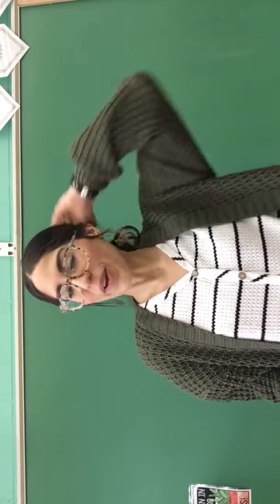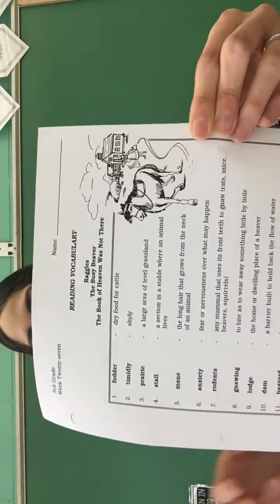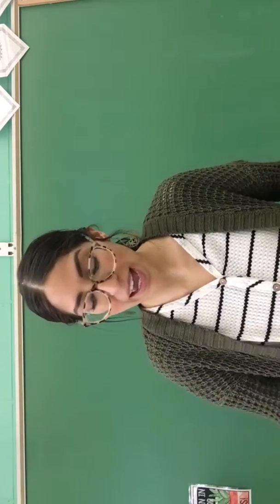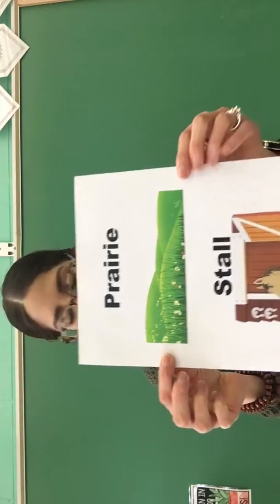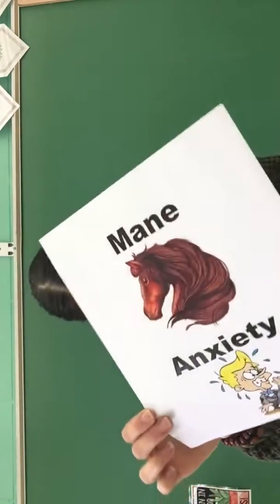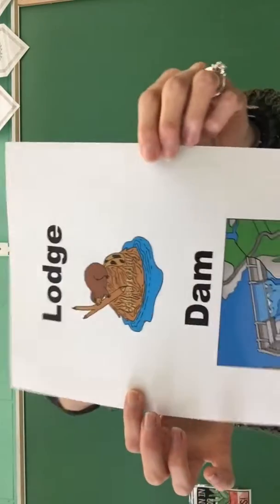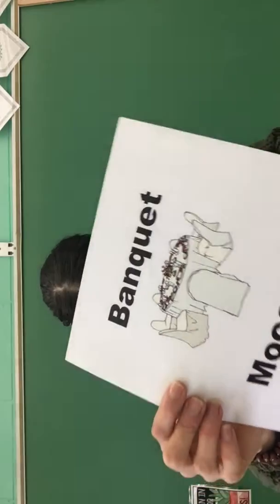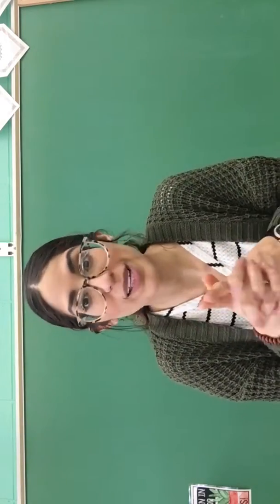3rd Reading 4/6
Vocabulary Words - Week 27